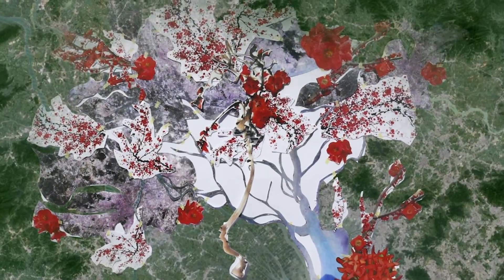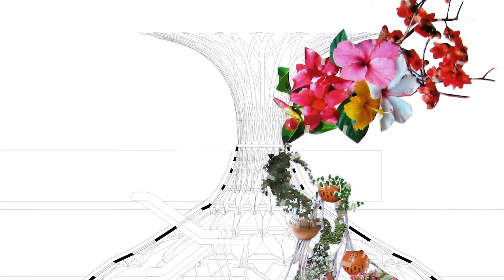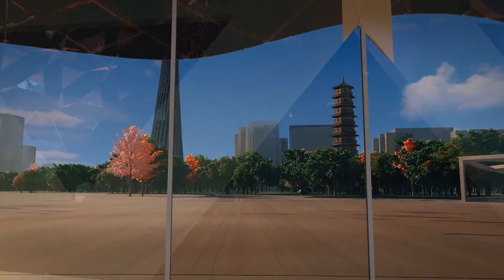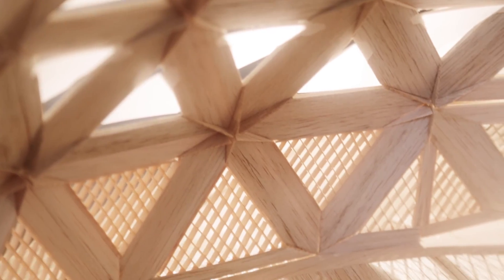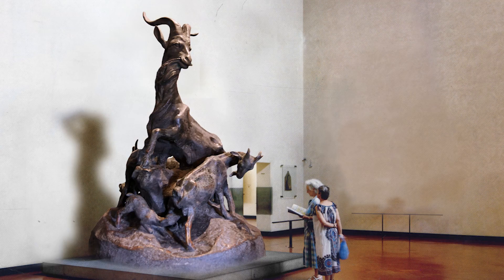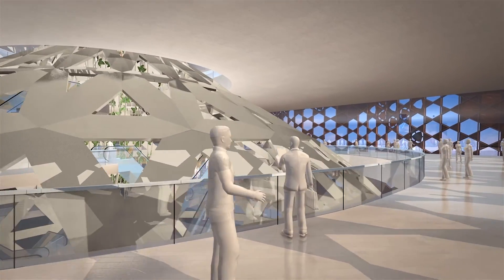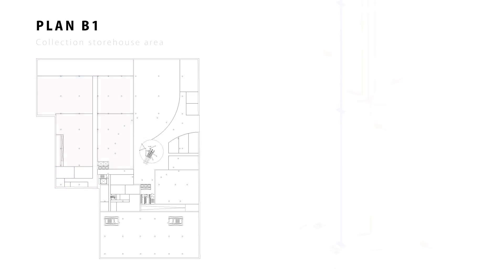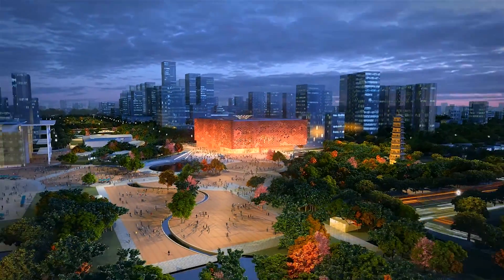2014 - Guangzhou Museum - Video Concurso - Oudú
The new history museum is respectful of the pagoda. It leaves it the protagonist and presents itself to the public as a homogenous artefact of a single material: a ceramic mounted in ERC with a colour very similar to that of the stone of the city.

The facade delicately wraps the volume of the museum without distracting the visitor from the pagoda and the beautiful landscape that surrounds it. The visitor passes through the doors of the museum surrounded by a prominent landscape. At the threshold a surprise captures them: a majestic, tall, space, the incredible heart of the museum; a large cupola on the interior where people can circulate the main escalators which transport them to the various spaces.

The tropical vegetation that hangs from the centre and climbs between the pillars of the escalators, visually transforms the space into the interior of an enormous antique vase, inhabited by the tropical flora. The natural light that enters from the eye reflects through many small mirrors in the sky of the internal surface, transforming this cupola into a kind of lustrous magic lantern with many glimmers and sparkles.